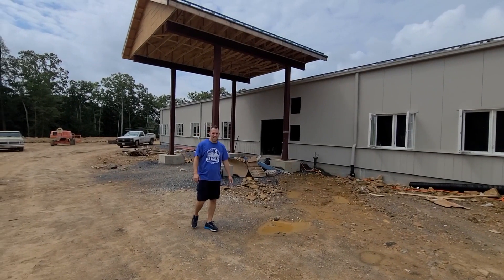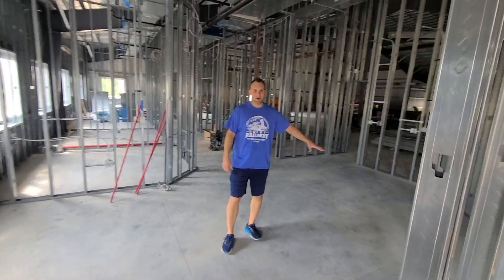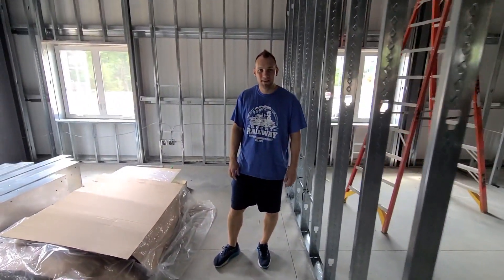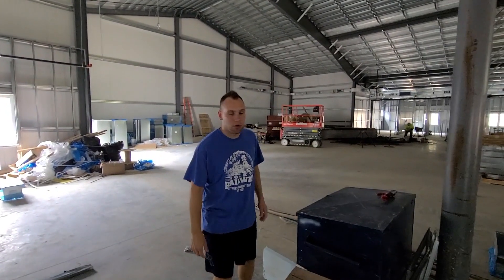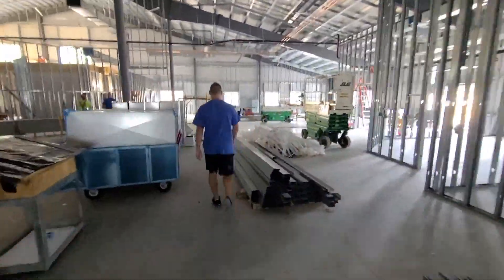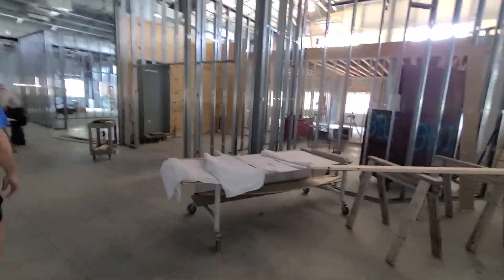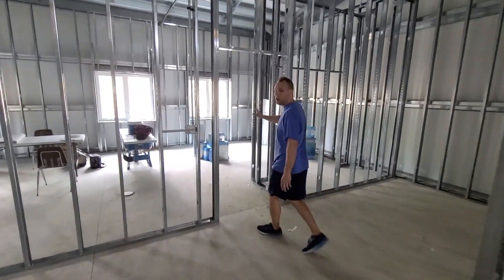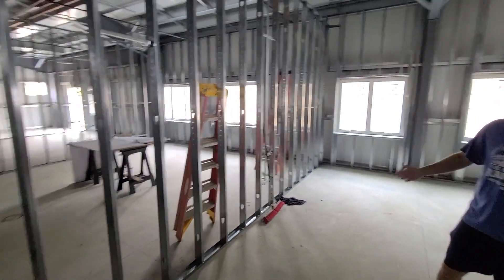Building Update: August 29, 2021